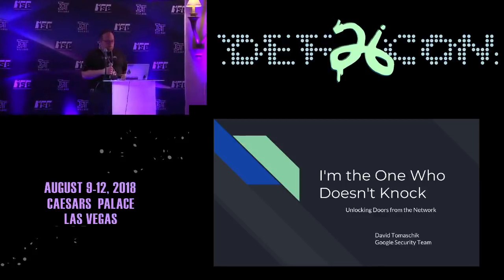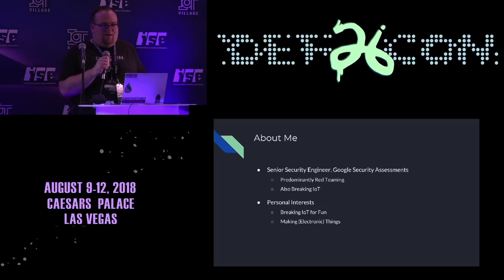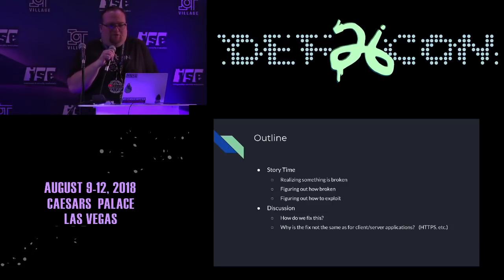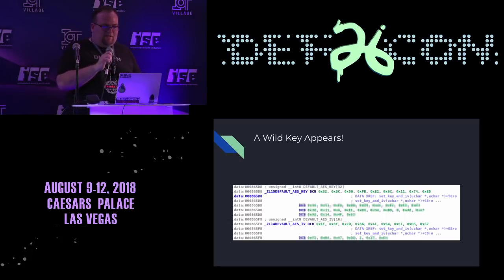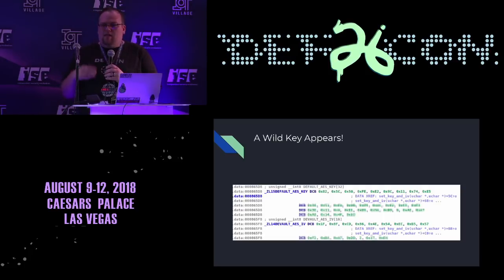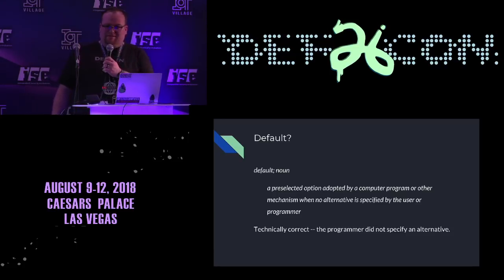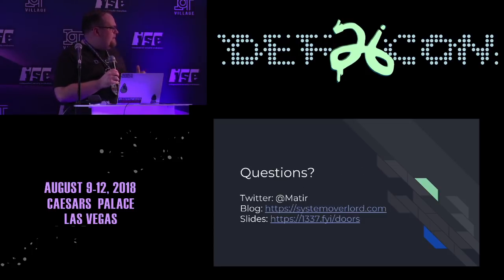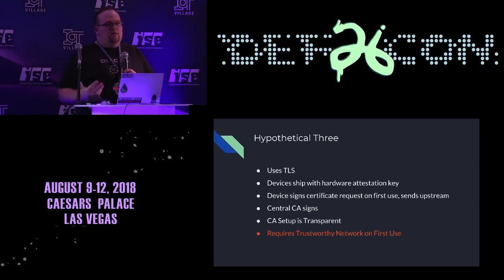DEF CON 26 IoT VILLAGE - David Tomaschik - Im the One Who Doesnt Knock Unlocking Doors from Network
In 2017, I discovered that a popular IP-based door access control system (badge reader and door lock controller) used poorly-implemented cryptography. Through binary analysis and live testing against a functional device, I was able to construct an exploit that would unlock the door without talking to the central authority database or logging the door open event. I'll walk the audience through the steps that made me realize there was a problem, through the binary analysis, and then finally into building a working exploit.